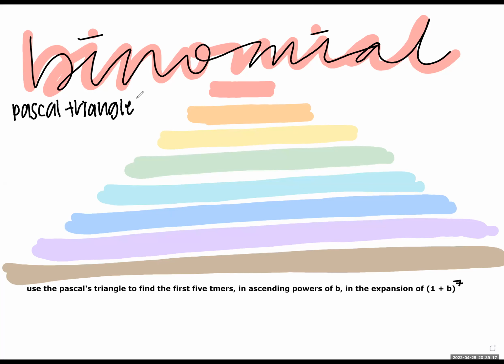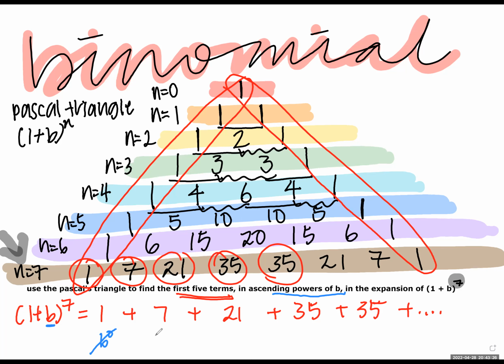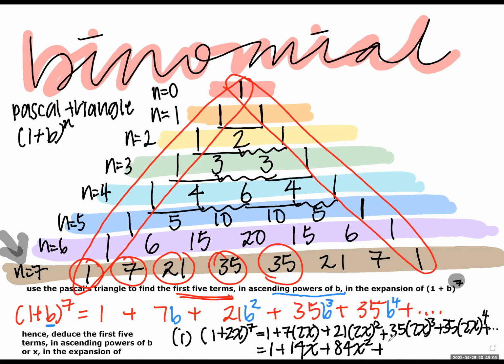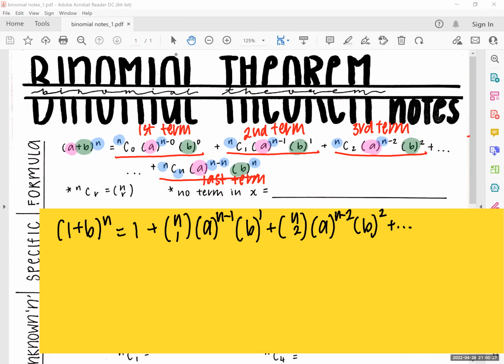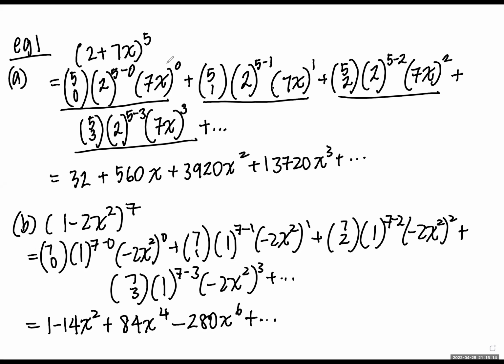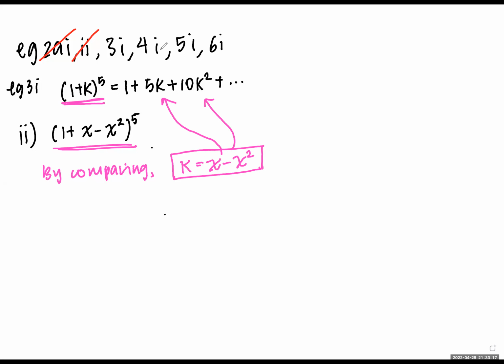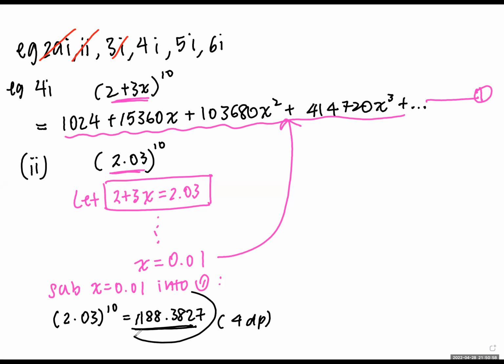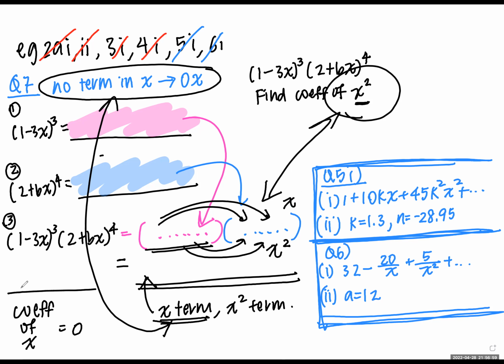binomial part 1 basics